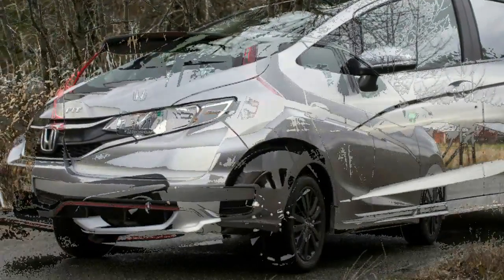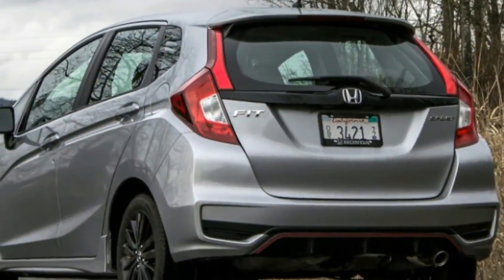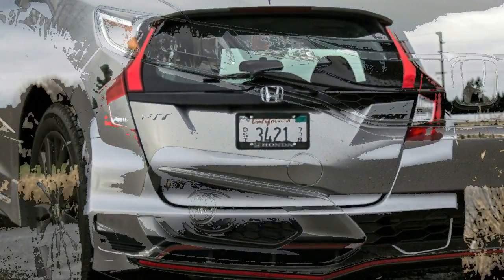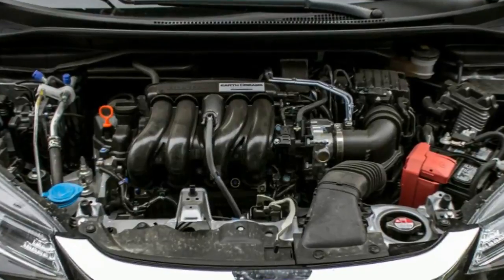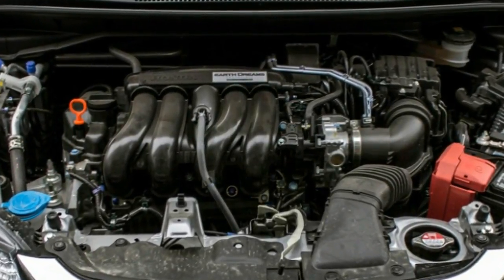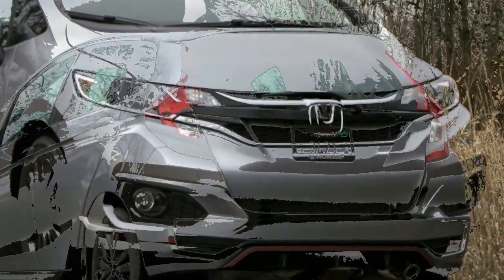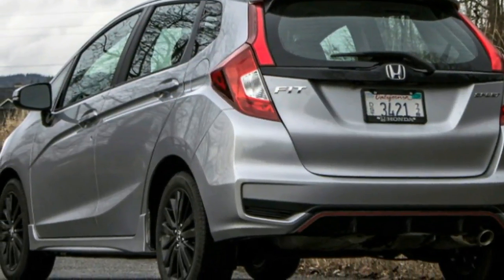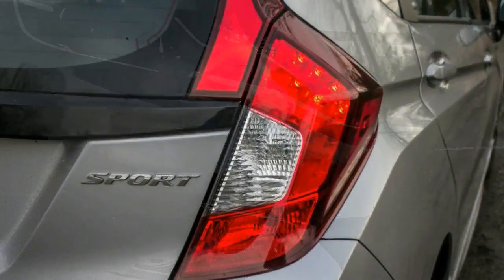[News Info] 2018 Honda Fit Sport Quick Spin Review Cheap and cheerful as its ancestors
The suburban Seattle area was (and still is) full of 5- to 10-year-old Honda Civics, and it feels like it's been that way forever. A steady supply of reliable, inexpensive, efficient, and perhaps even attractive used cars fed a serious tuner community with its own style. Forget about the Hollywood glam rock of the "Fast and Furious" franchise; the Seattle look was low and clean, varying between functional handling improvements and something that would later evolve into the stance movement. And just like the 2018 Honda Fit I drove for a week, there was a fundamental goodness to them that transcended their economy car bones.

Of course, from the fourth-generation car in 1987 up until the seventh-generation cars in 2001, all Civics had fundamentally good suspension design. It was a place that Honda spent some extra money, rather than simply fit MacPherson struts and call it a day. Not only did that mean there was good geometry to start with, there was room for the aftermarket to improve upon things significantly without having to reengineer the A-arms.

The shift linkages were also stellar, using a pair of rods instead of the cheaper cable solution — something that wouldn't last, although Honda still manages to make cable shifters feel pretty good. But the point is, Civics were cheap economy cars that managed to be a hoot to drive, and a great starting point for builds — FWD drag cars, corner carvers, or slammed cruisers. The Civic, more than any other car around here, made it possible to have a lot of fun for not a lot of money.

1. [Hot News] Ford Ranger Raptor revealed, but not for the U S , or at least not yet